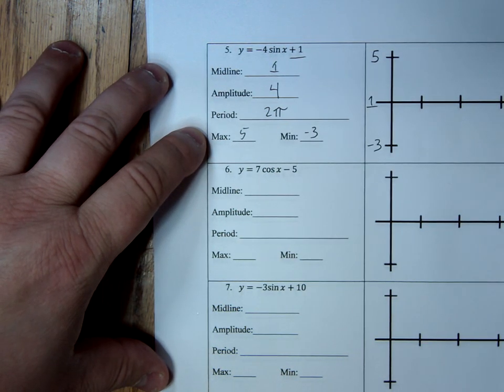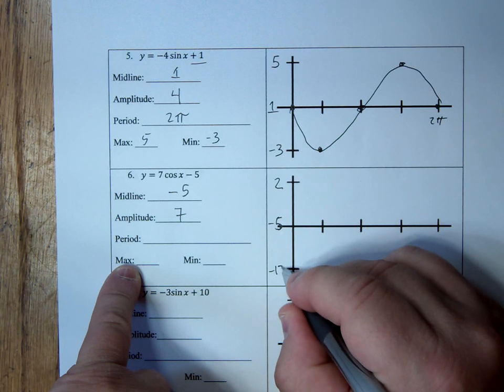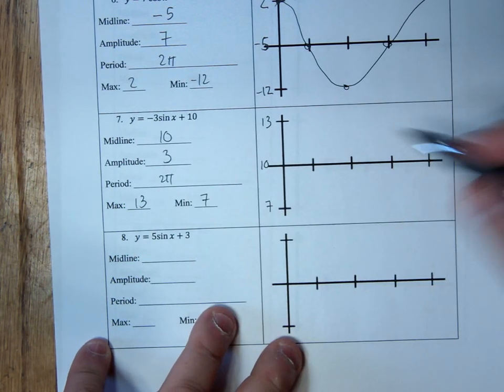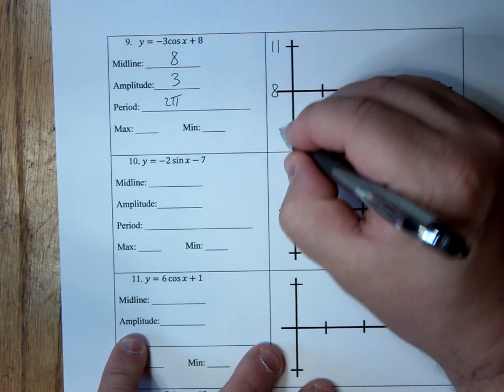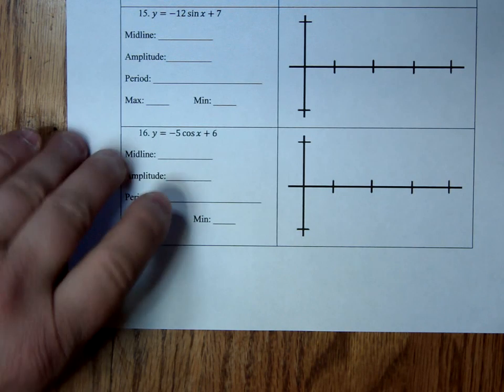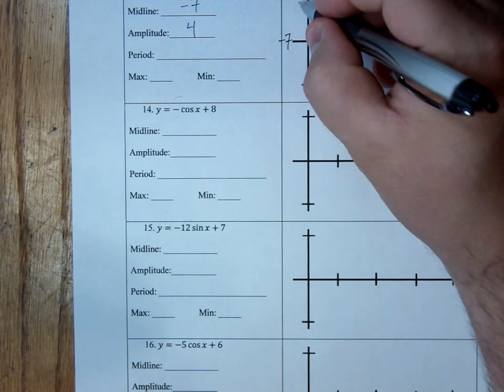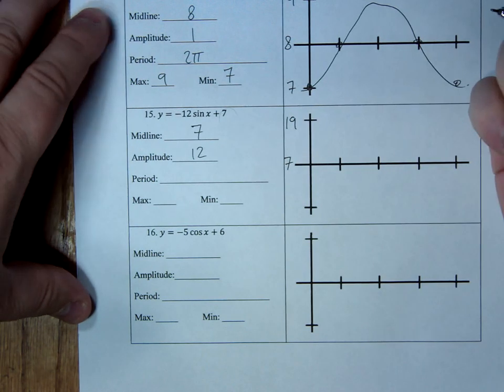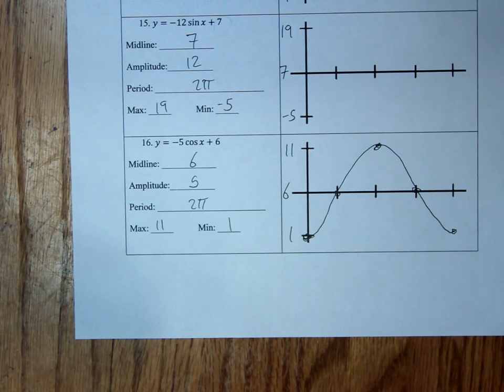Trig Midline Amp Homework